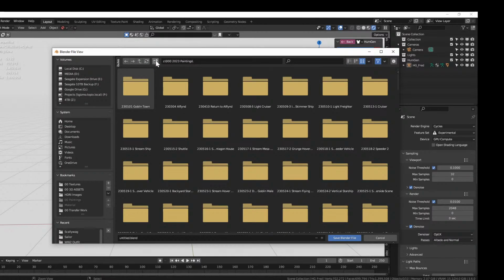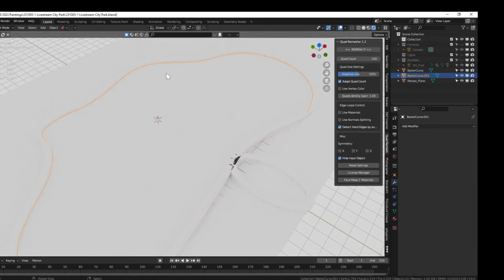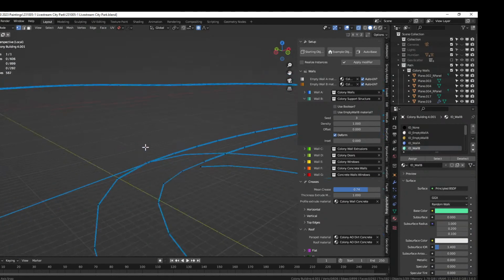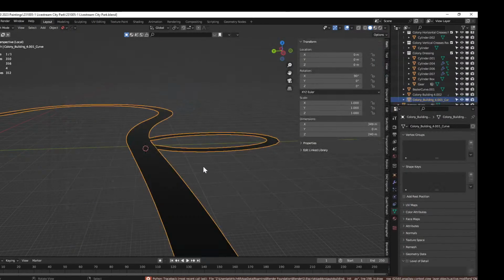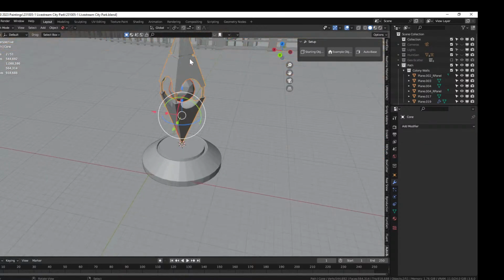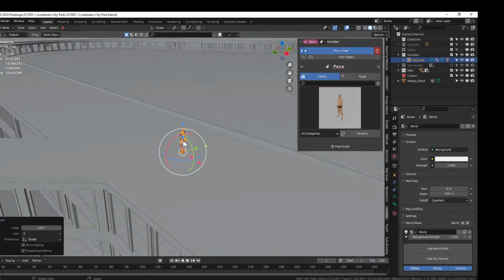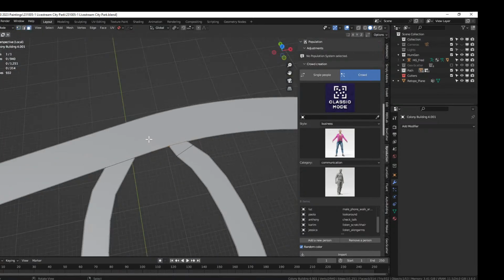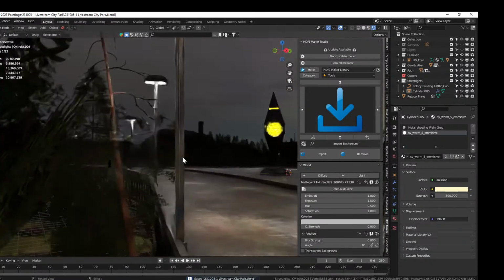Sci Fi City Park in Blender